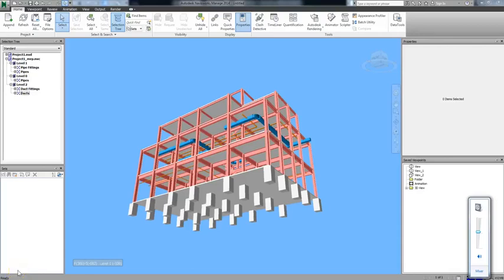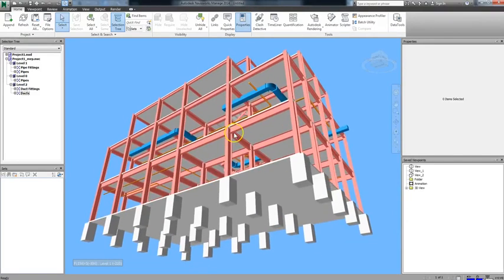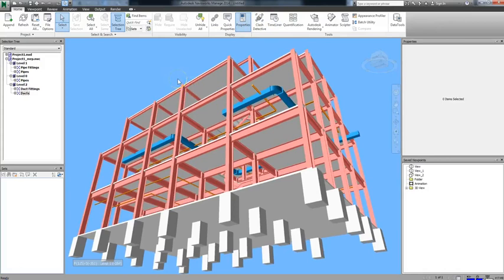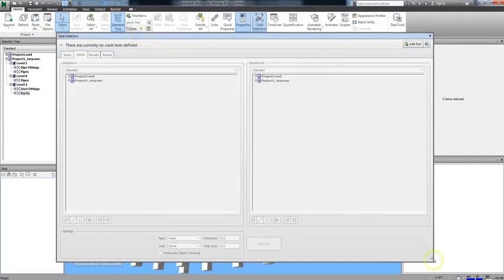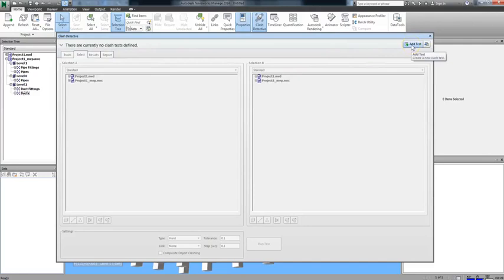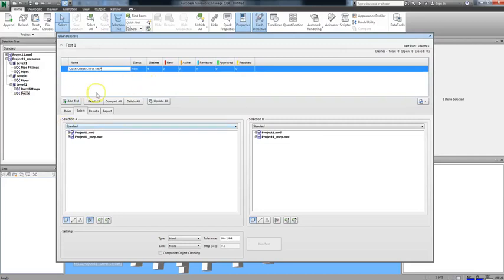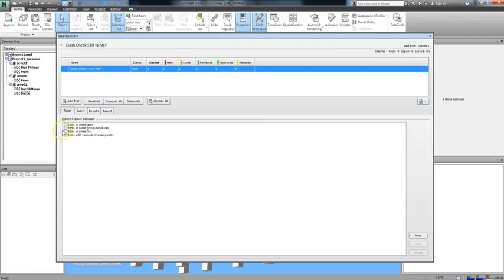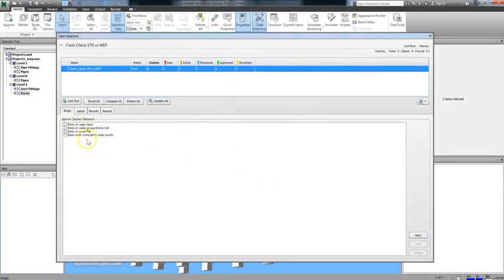Navisworks Lesson 29 - Creating A Clash And Rules